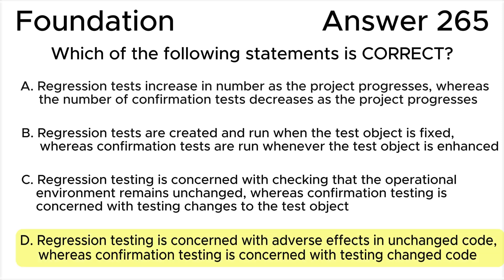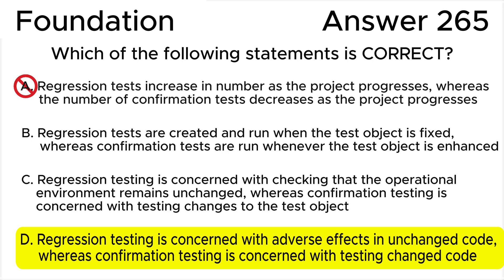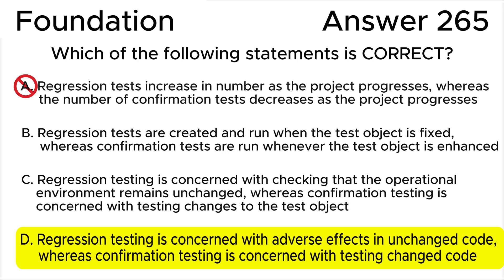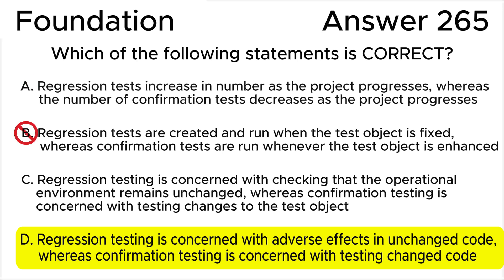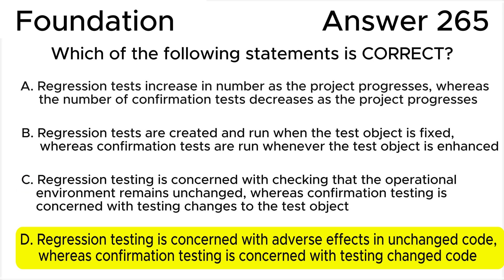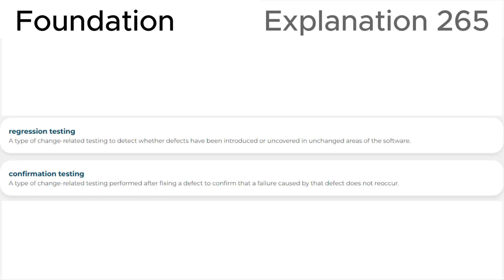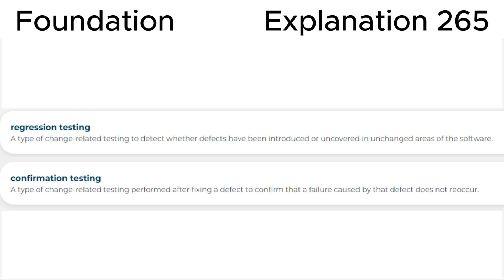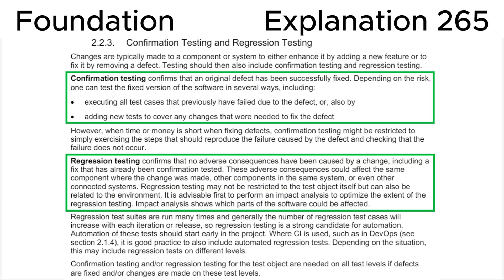ISTQB. Foundation level v.4.0 (2023). Question #265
ISTQB
Certified Tester Foundation Level v.4.0 (2023)
Question 265.
Which of the following statements is CORRECT?

00:00 Question.
01:57 Answer.
04:02 Explanation.

This question relates to topic in ISTQB Syllabus:
Chapter 2. Testing Throughout the Software Development Lifecycle.
2.2. Test Levels and Test Types
2.2.3. Confirmation Testing and Regression Testing

Based on:
1. ISTQB CTFL Syllabus v.4.0